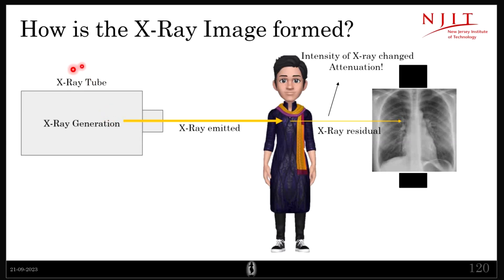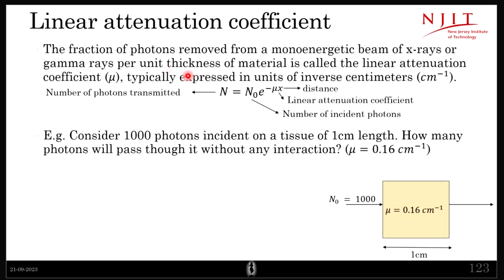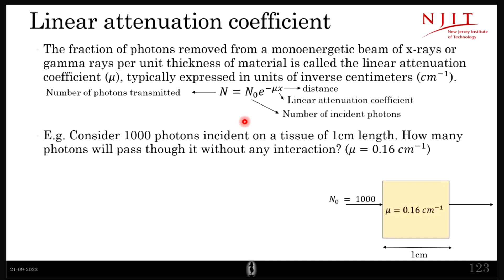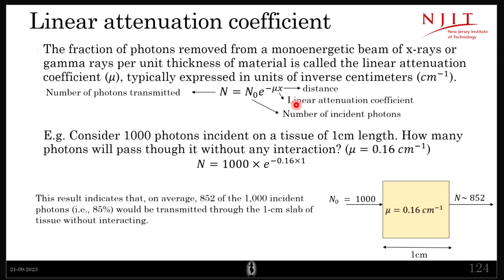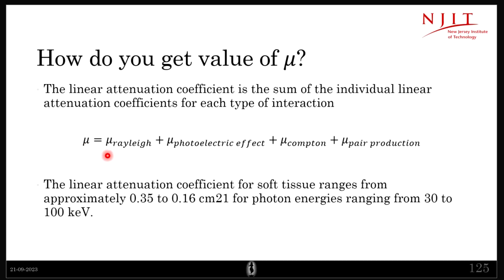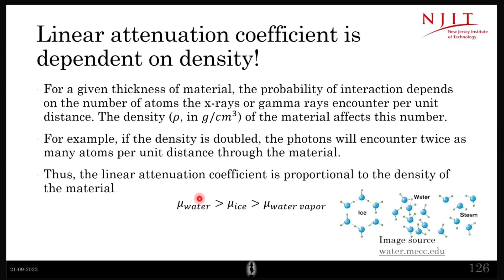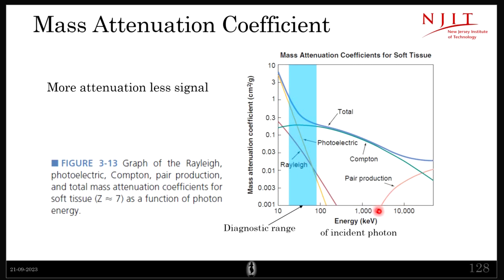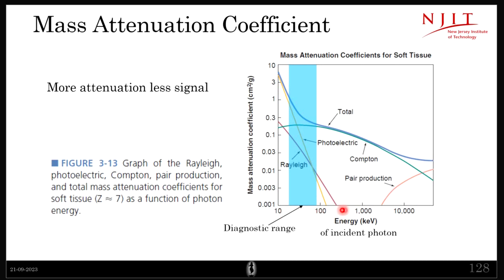How is X-Ray image formed? |Linear attenuation coefficient |mass attenuation coefficients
This video discusses the concept of Linear attenuation coefficient and Mass attenuation coefficient that is used to understand how an X-Ray image is generated.